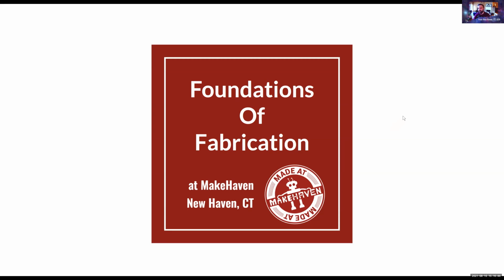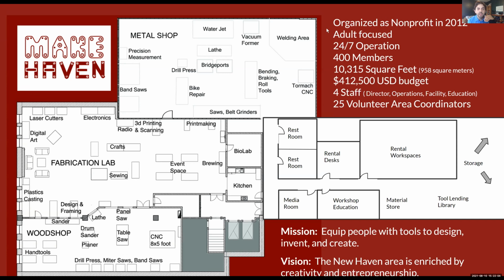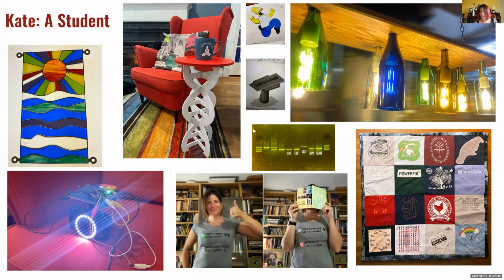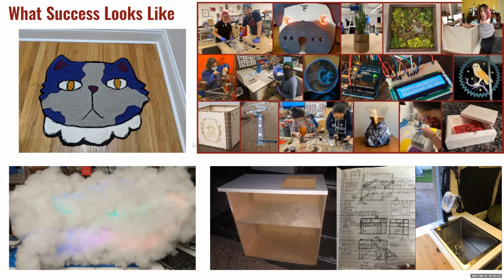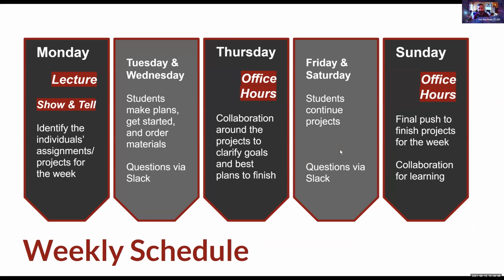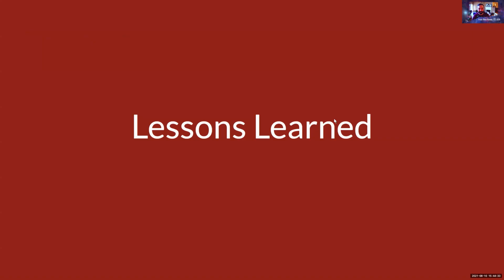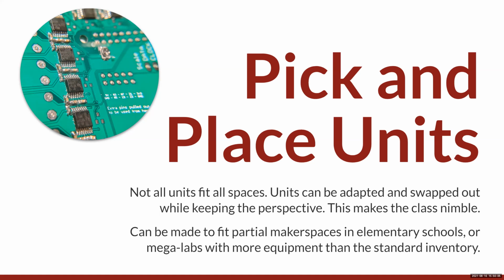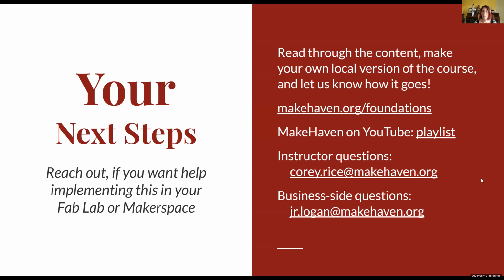Foundations of Fabrication: an introductory class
Foundations of Fabrication is a 40 week course to introduce adult students to digital fabrication, within a fully equipped non-profit community Fab Lab. Designed to fit into full-time lives and around full-time work, the course offers a chance to learn a broad spectrum of fabrication skills. Each week had a lesson, office hours, and assignments intended to take less than 10 hours of time.

As this was the first year running Foundations of Fabrication, many things were learned about running a long-form introductory course. We will discuss the context, content overview, strategies for implementation, students’ perspective, and lessons learned from running such a course. Because of successes and further interest, MakeHaven will be running the course again: implementing lessons learned and hoping to continuously improve the Foundations of Fabrication course in future years. Learn about the resources we’ve made publicly available.